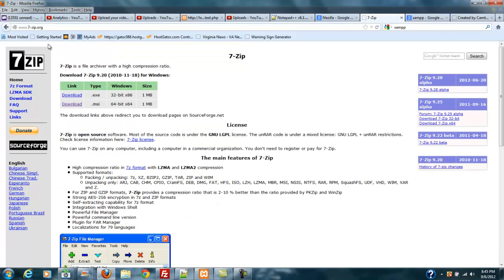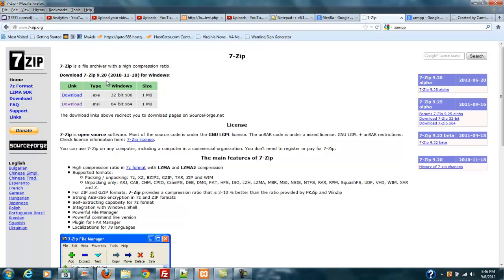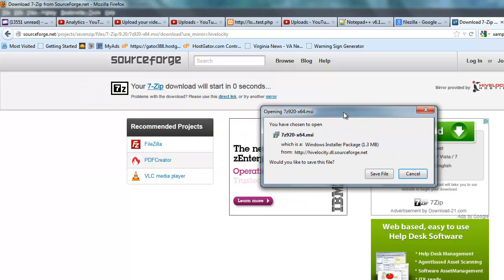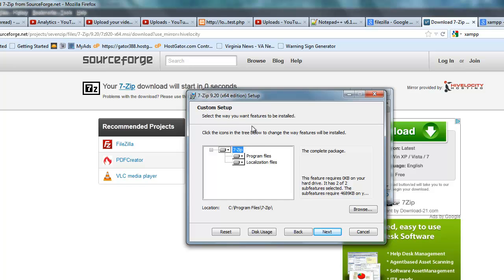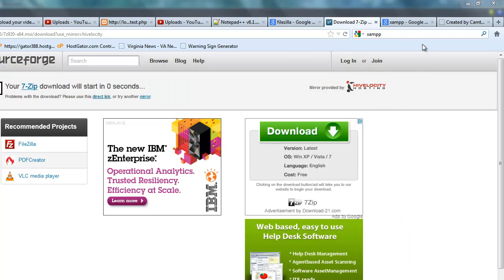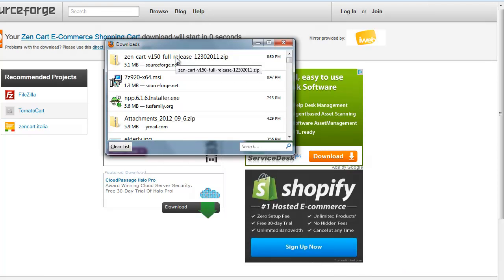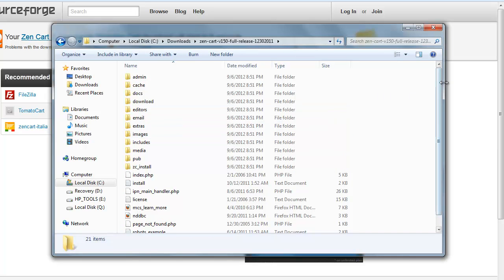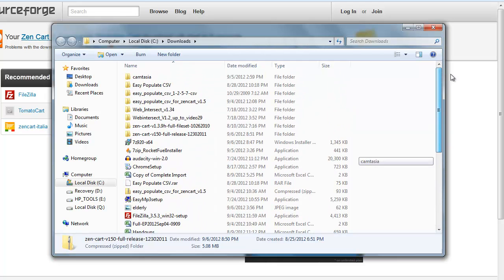PHP Series How to unzip zip files using free 7zip (Seven Zip)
In order to use a lot of the files and programs presented online you may need to unzip them. Here is an easy and free program to do that.